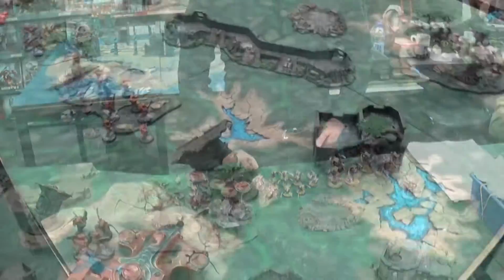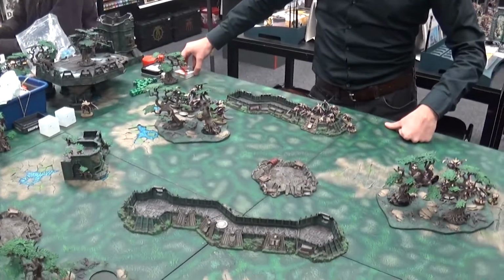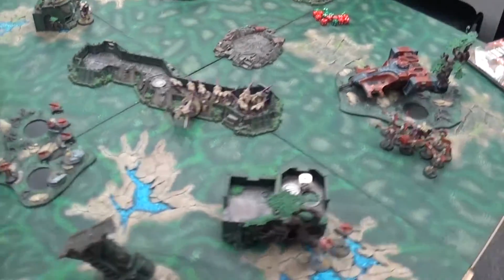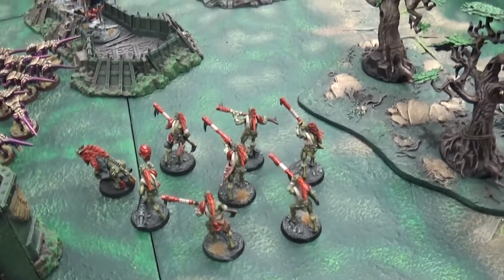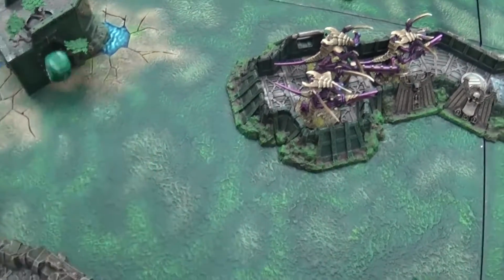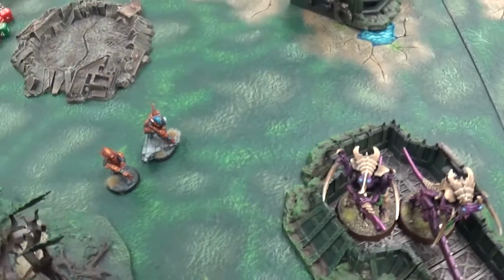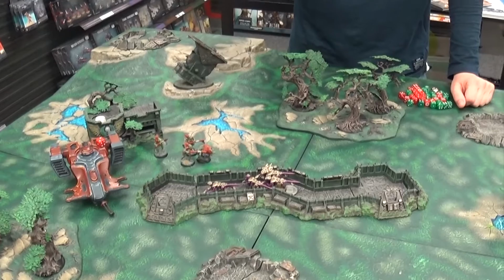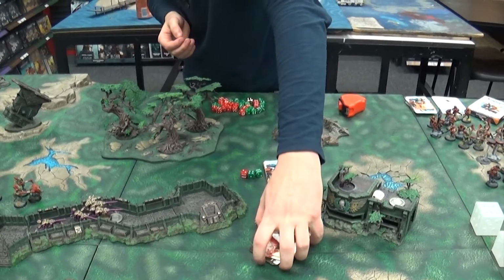Warhammer 40K Back to Basic 500 pt ( Tau vs Tyranids )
Welcome to the first ever Back to Basic. In these battle reports we will have 2 competitors that most off the time will use fun armys and fun units. As this new video list saids we will go back to the basics.

In this battle report we will have Edgar with his Tau vs Perry his Tyranids.

It is a 500 pt game of awesome stuff.  Next to that Perry and Edgar both will gave some insight in the game.

The battle report has been filmed in top and bot turns combined in one clip.

We hope you all enjoy it !!!